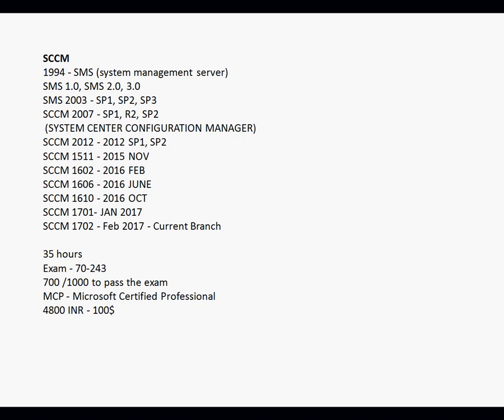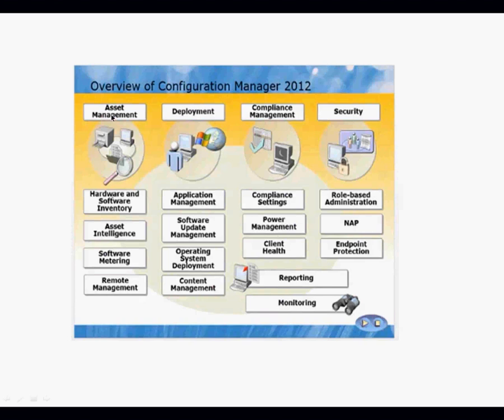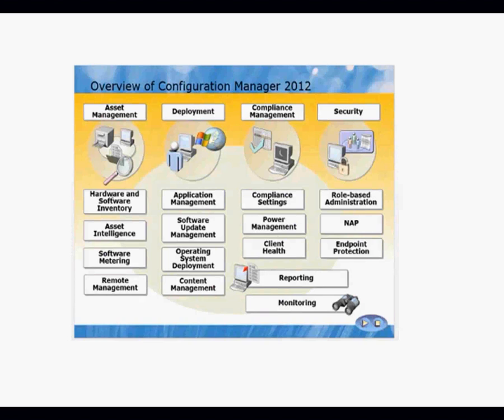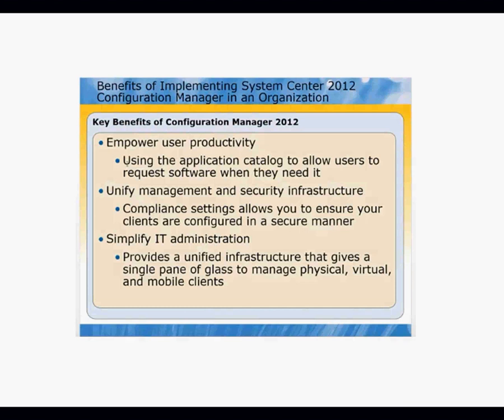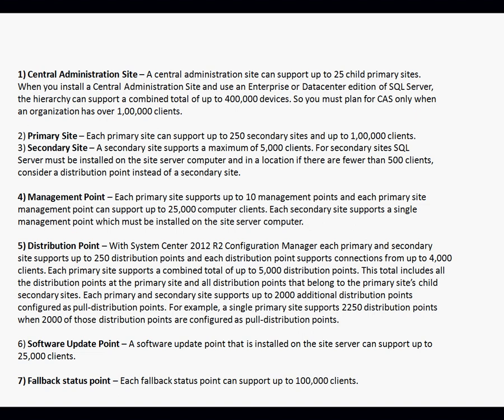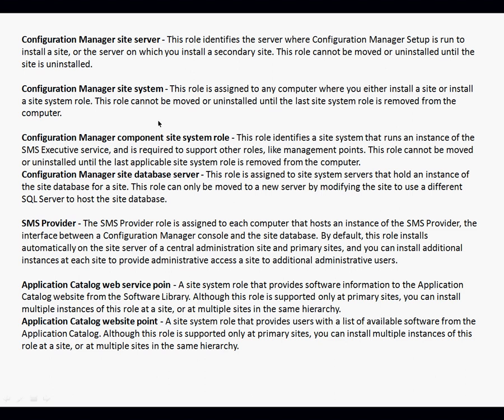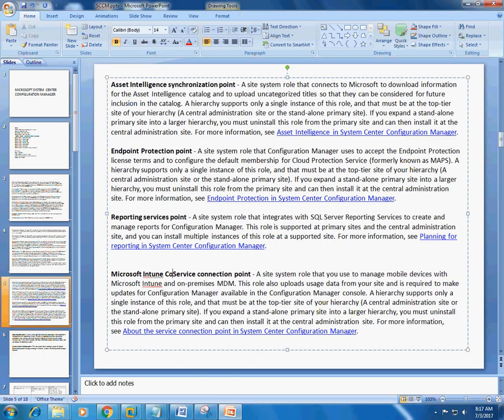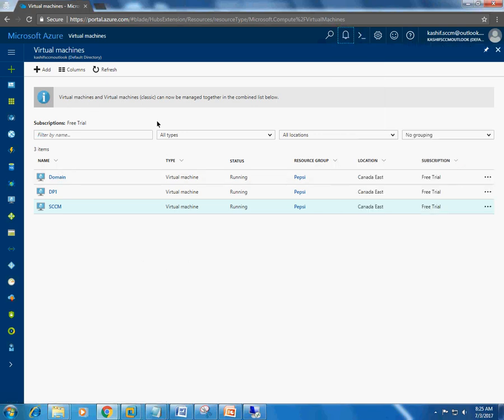SCCM Training | SCCM Demo Session